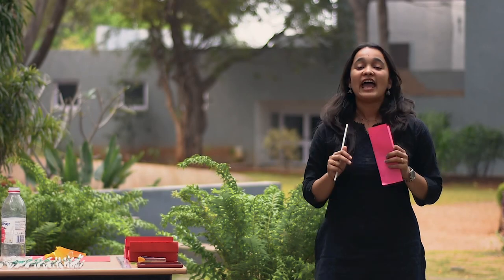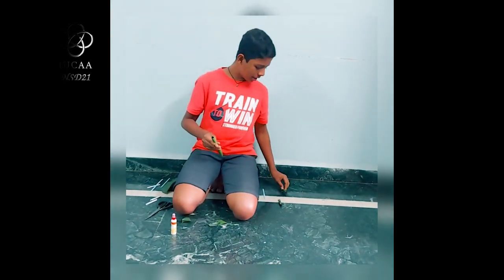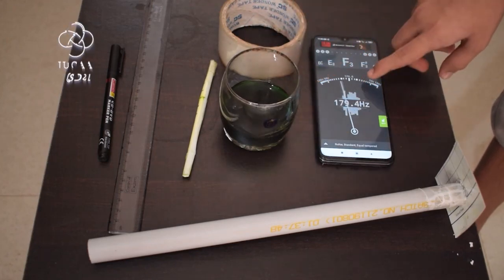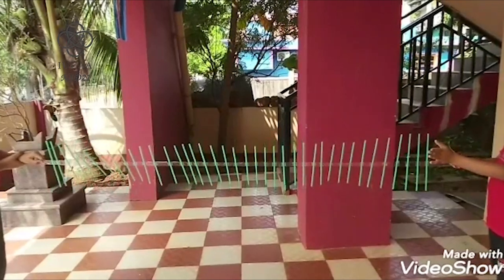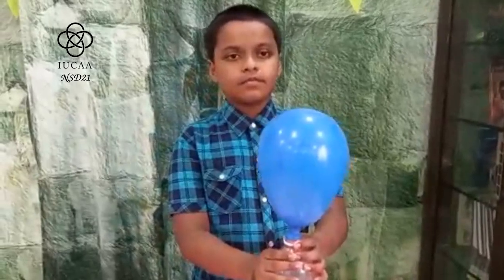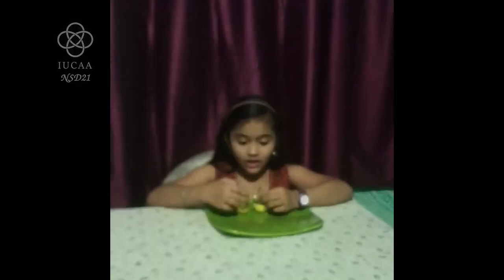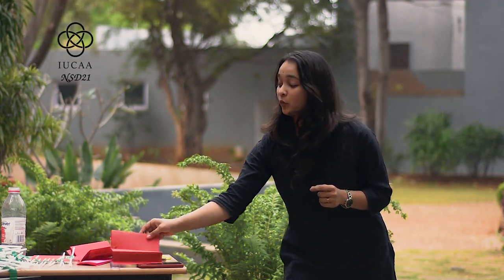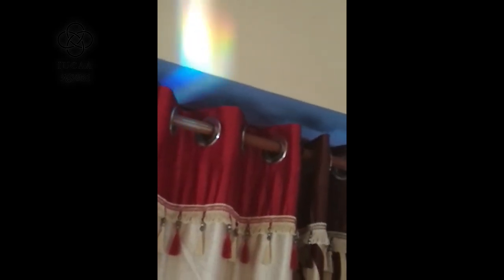Science Toys Demonstrations by Students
In the spirit of celebrating National Science Day 2021, IUCAA SciPOP continued its tradition of involving enthusiastic school students as volunteers.
Here is a video of Science Toys Demonstrations by kids studying in grades between 5th and 9th.
Following is the list of students from Dr. K B Hedgewar Vidyamandir, Sankhali and Dr. K B Hedgewar Vidyalaya, Ponda who actively took part in the National Science Day celebrations at IUCAA, virtually.
1)  Vighnesh Shetye
2)  Niharika Deulkar
3)  Shreyas Pelapkar
4) Atharva Mishal
5) Rituparna Prabhudessai
6) Omkar Kamat
7) Rucha Barve
8) Viraj Marathe
9) Archa Lawande
10)  Anushree Sambhaji
11)  Vaishnavi Dhawaskar
12)  Sudarshan Behare